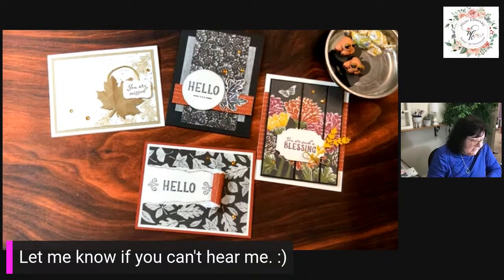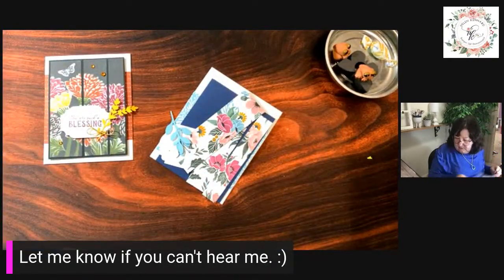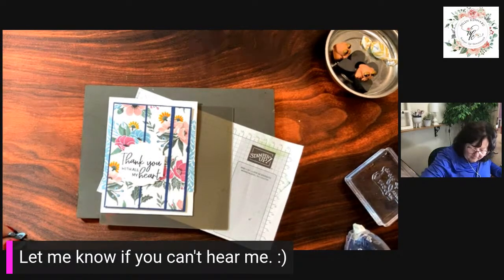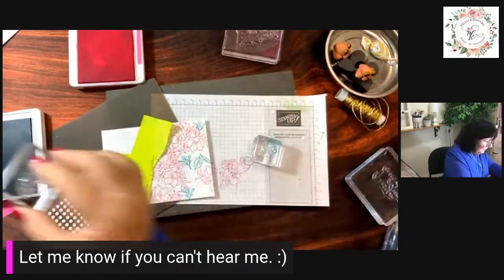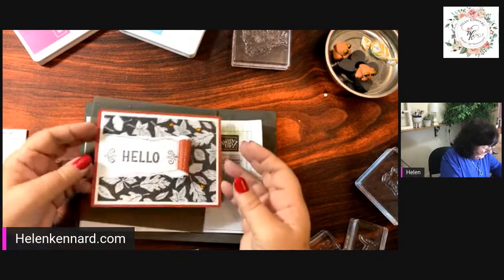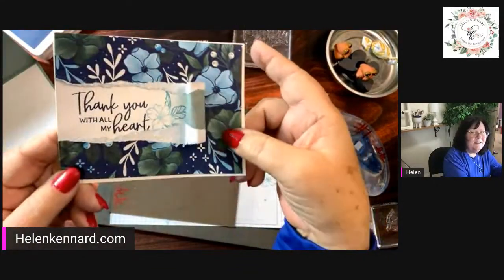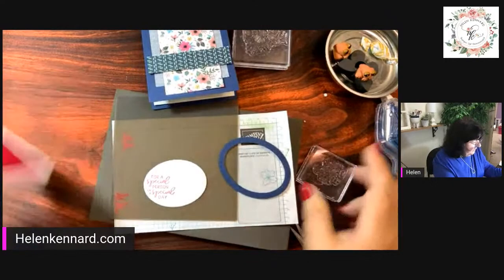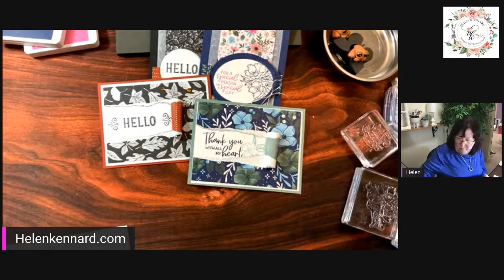Framed Florets Cards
I took a class and took the designs and remade them with a different stamp set and Designer Series Paper.